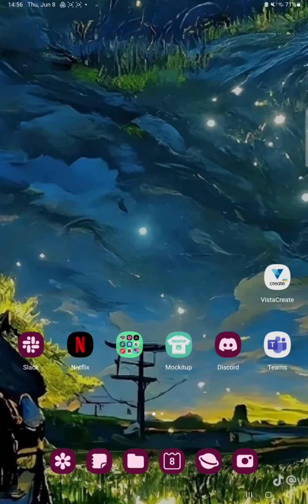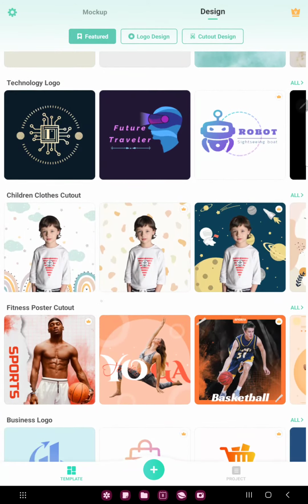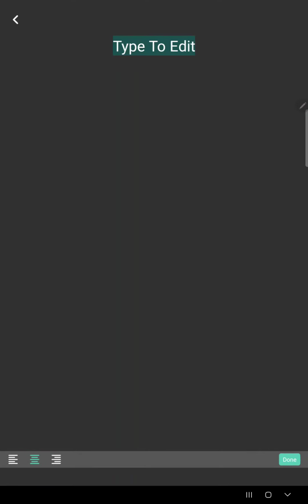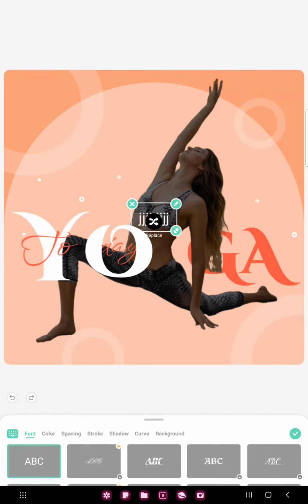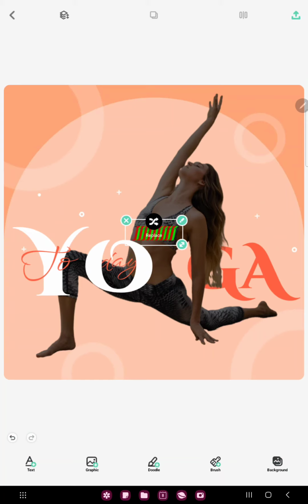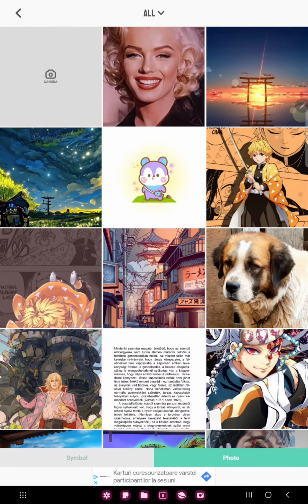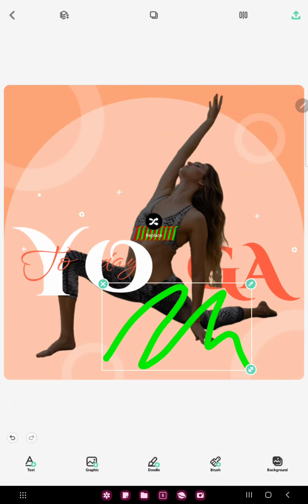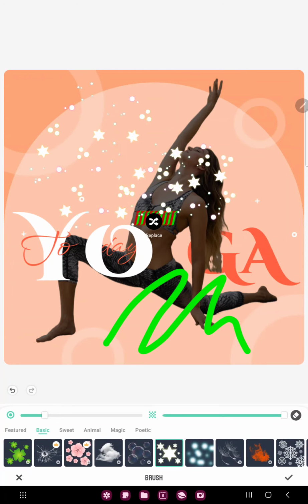How to create a fitness poster cutout on Mockitup?